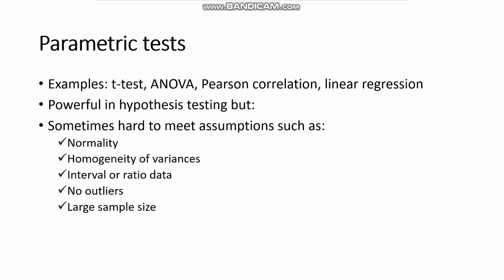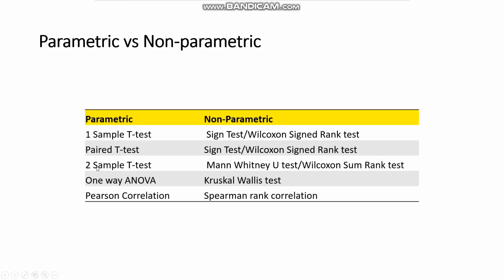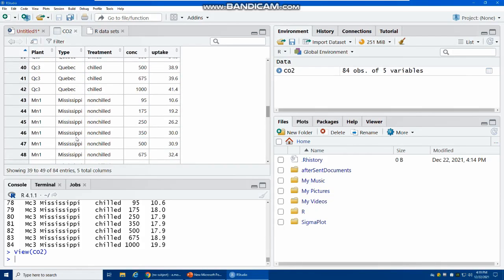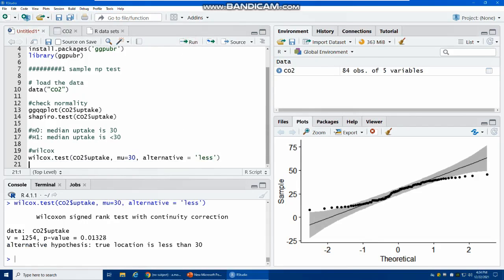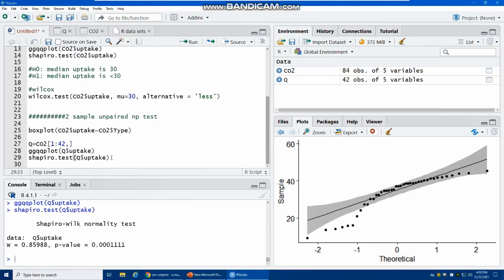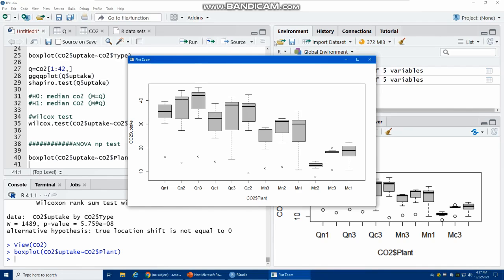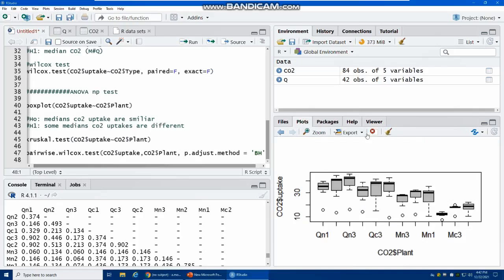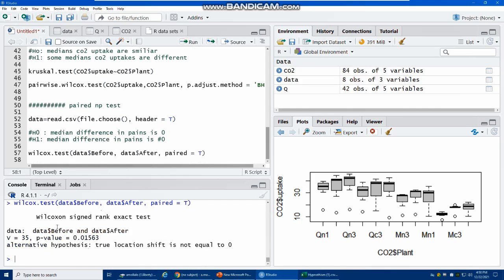Non-parametric tests in R (Sign Test/Wilcoxon, Mann Whitney U, Kruskal Wallis, Spearman)